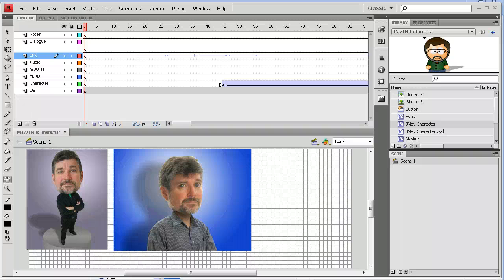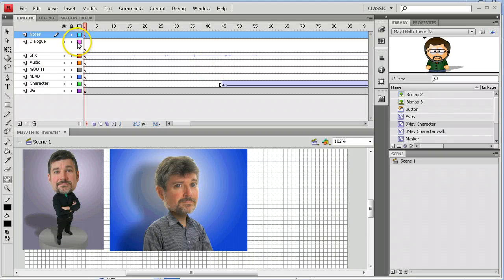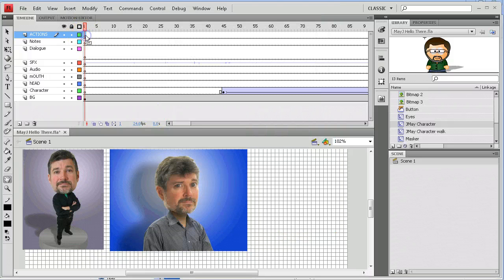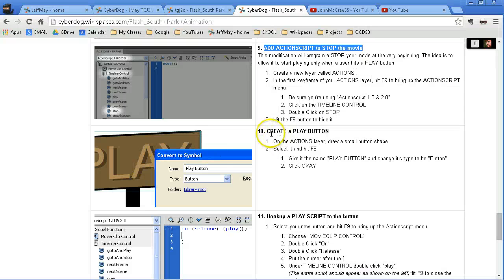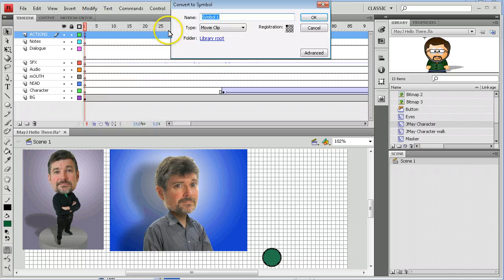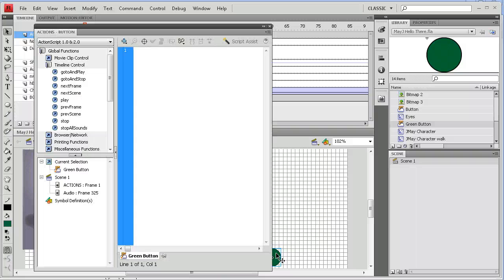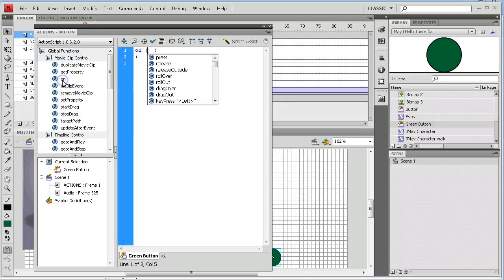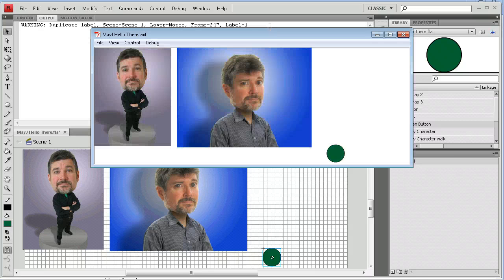Adding a Start Button to a Flash Animation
This short video shows you how you can activate your Flash animation with a "Start" button using Actionscript 2